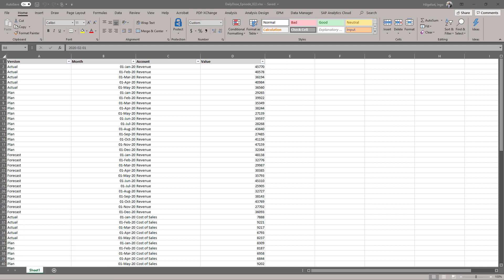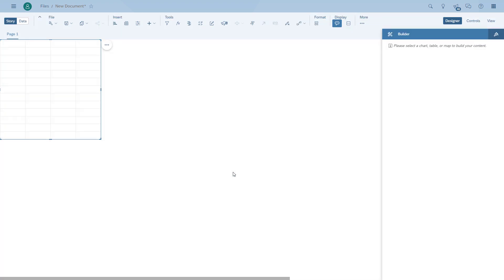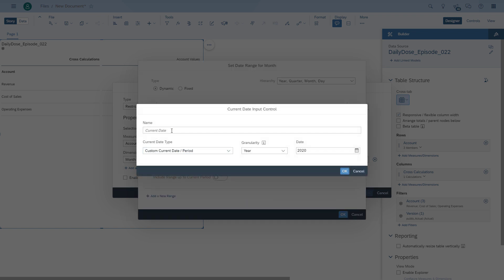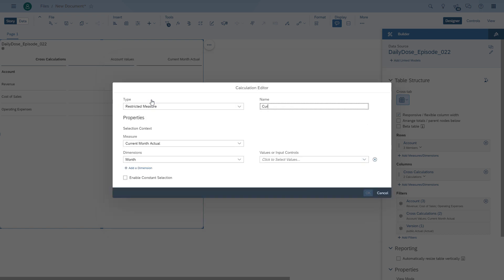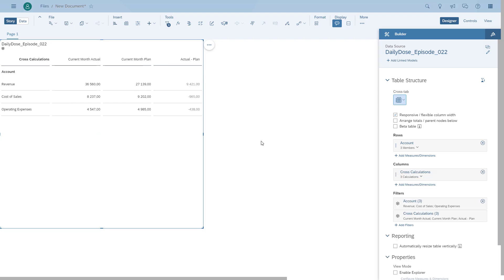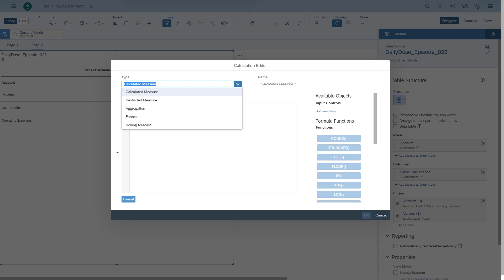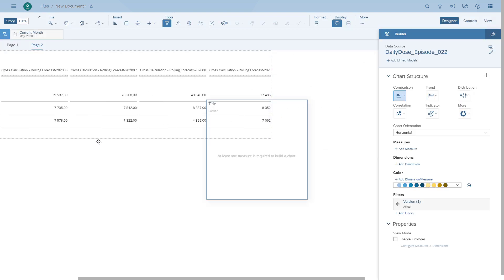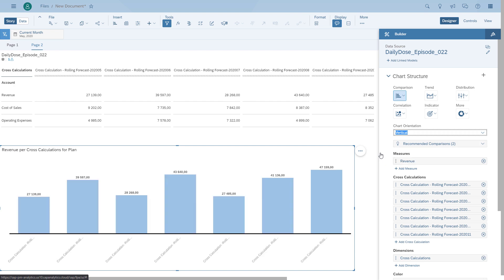How to use Cross Calculations | SAP Analytics Cloud Online Training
In this episode we will use SAP Analytics Cloud and learn more about the option to use a Cross Calculation in a Table and in a Chart. We will first use a Cross Calculation to create Restricted Measures for the Current Month and the Previous Month and then calculate the Variance. In the second example we will use the Cross Calculation to create a Rolling Forecast.

Mastering SAP Analytics is focusing on helping you to get started with SAP Analytics Cloud and how to connect to your corporate information and create compelling data visualizations. The focus is on short and simple videos to get you familiar with the features and capabilities of SAP Analytics Cloud and to show you how to use the available product features best possible.